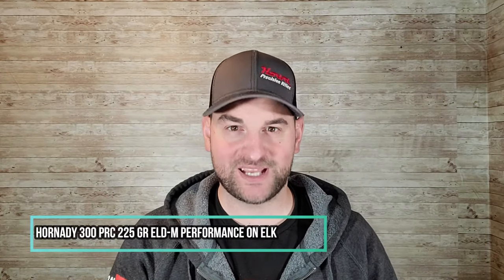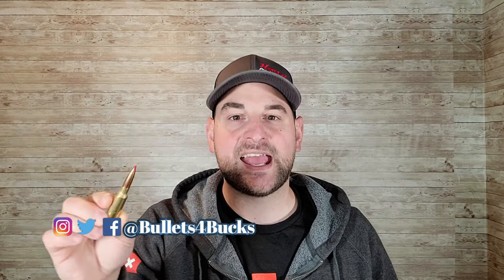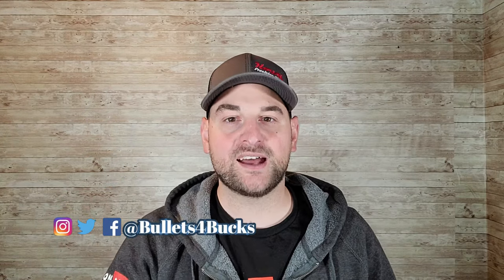300 PRC PERFORMANCE ON ELK | HORNADY ELD-M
300 PRC PERFORMANCE ON ELK | HORNADY ELD-M
In this video we talk about Hornady 300 prc 225 gr ELD-M performance on elk. We go over how it performed on my bull elk and how the bullet behaved. Hope you enjoy this review of the 300 prc on elk.